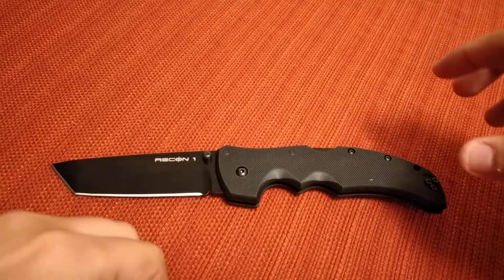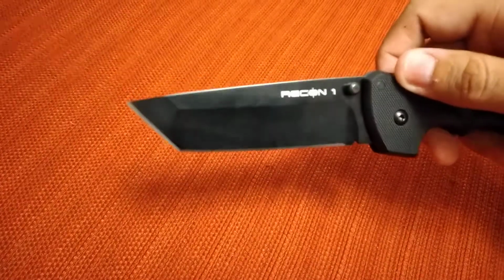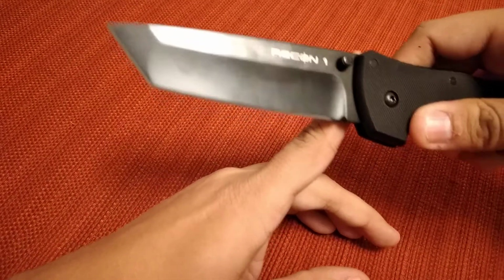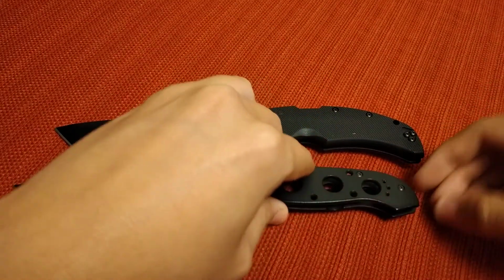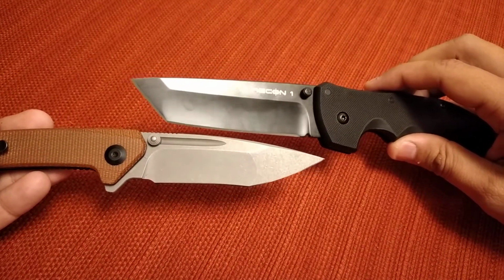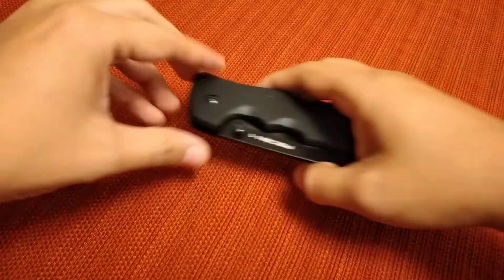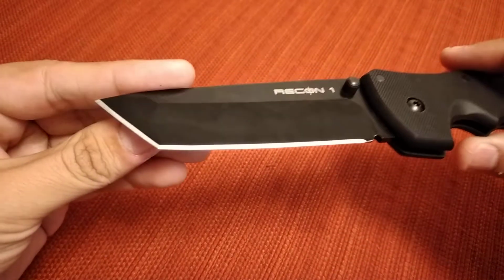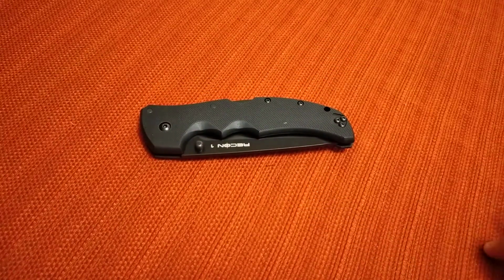Cold Steel Recon 1 Overview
Hey guys I could not find the $90 deal on Amazon anymore SORRY so there is only one link too Blade HQ for the Cold Steel Recon 1.